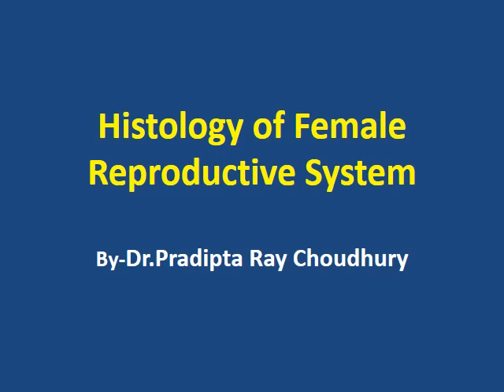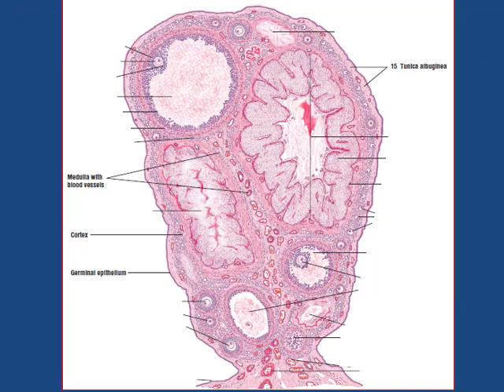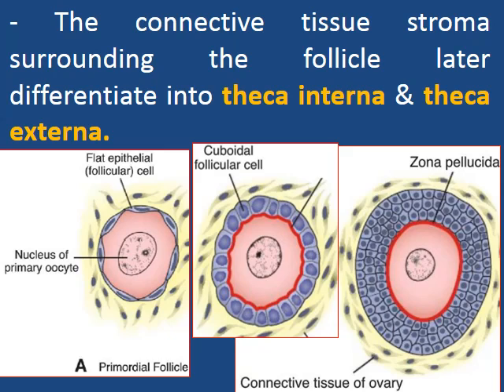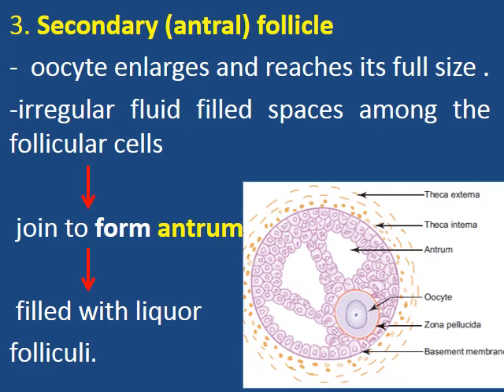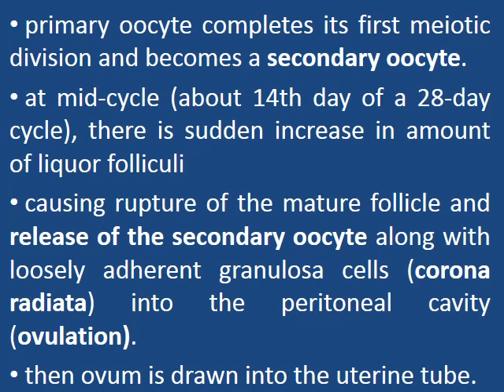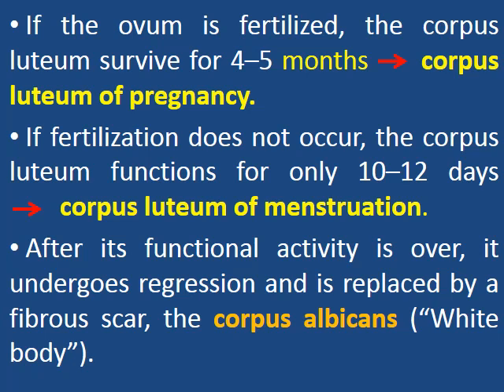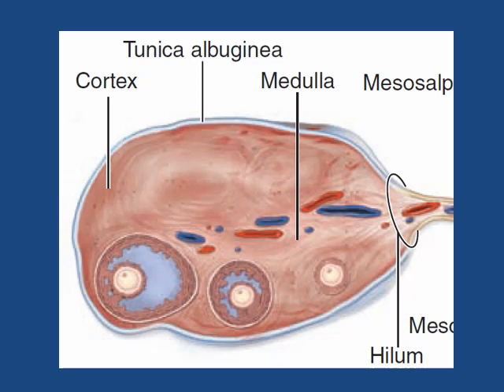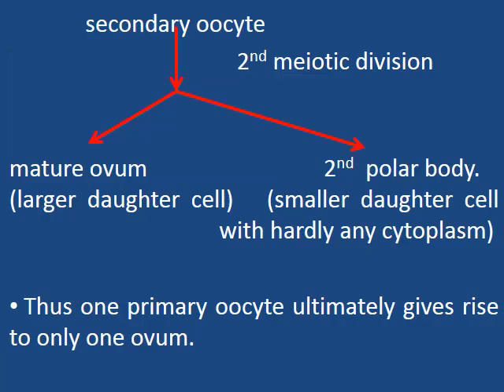FEMALE REPRODUCTIVE SYSTEM: Ovary Histology